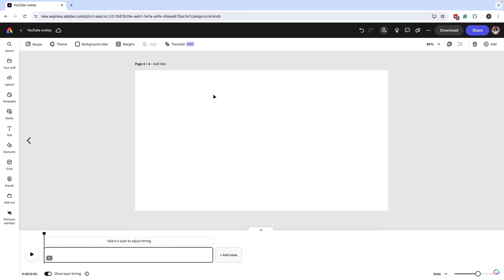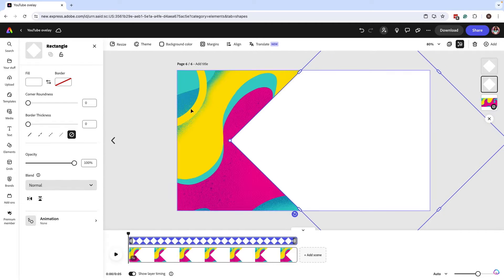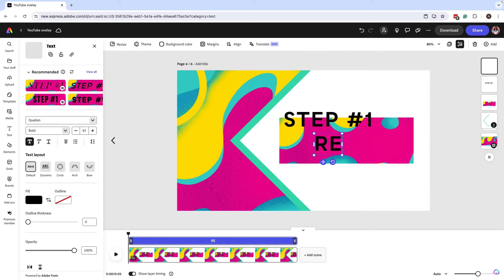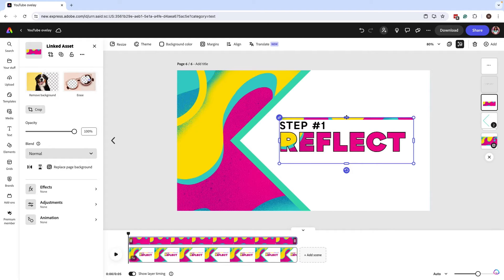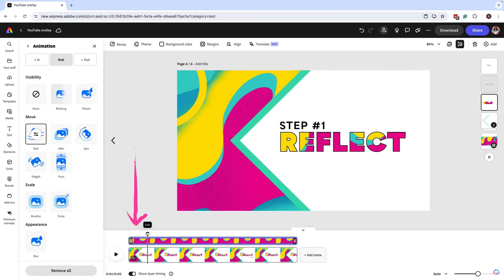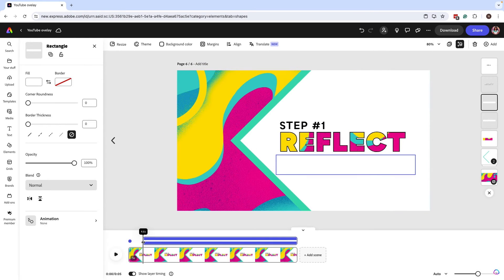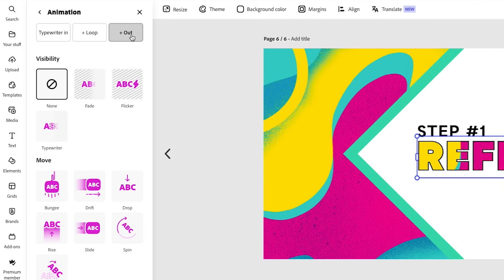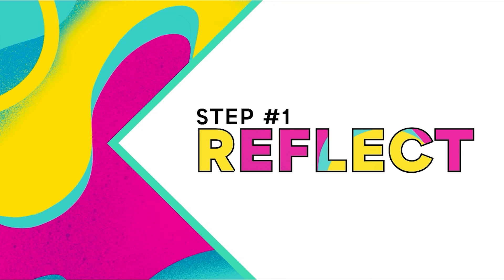Elevate Your Videos with Adobe Express: Step-by-Step Tutorial on Adding Creative Video Overlays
Transform from a beginner to a pro—learn how to use Adobe Express to create professional-looking video overlays and titles. In this detailed tutorial, we will guide you through enhancing your videos using Adobe Express, helping you add creative overlays and titles to set your videos apart and capture the audience's attention.

By the end of this video, you'll have the knowledge and confidence needed to elevate your video projects using Adobe Express. Happy editing!